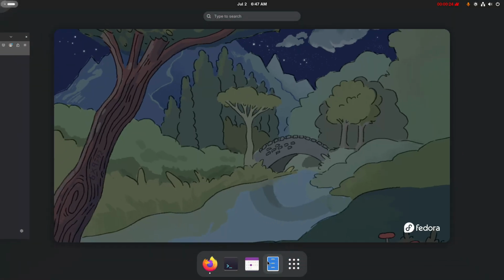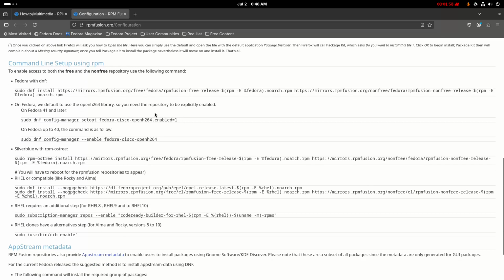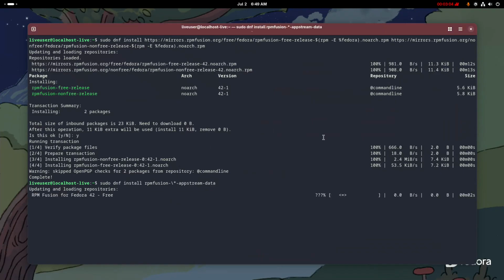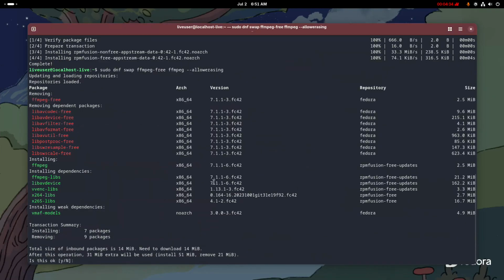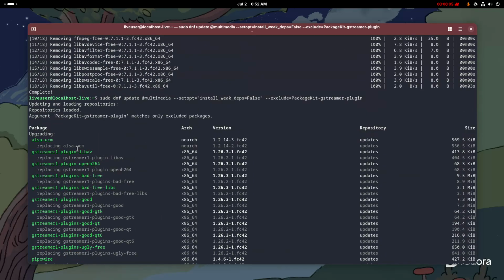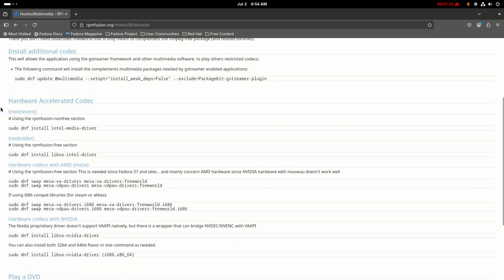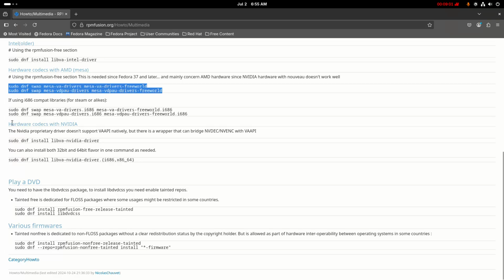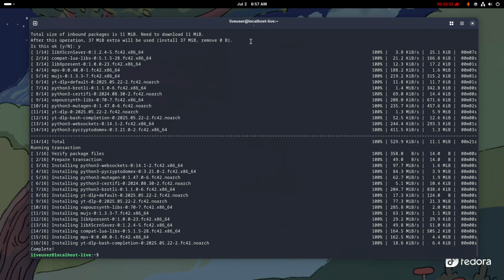How to Set Up Fedora for Full Multimedia Playback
Want to play MP3s, watch videos, or stream media on your Fedora system without running into format issues? In this tutorial, I show you step-by-step how to set up Fedora Linux from scratch with full multimedia playback support — including how to install the necessary codecs, RPM Fusion repositories, and more.